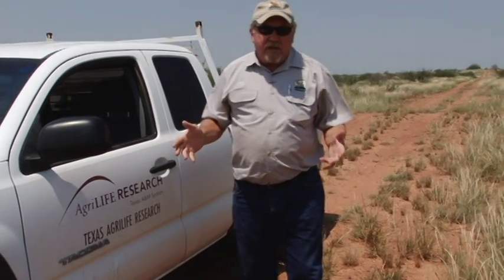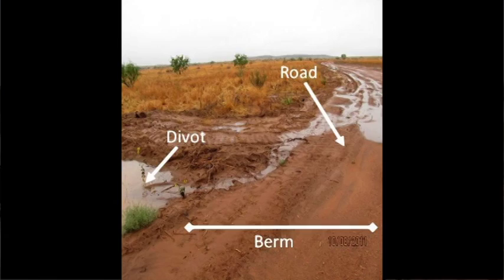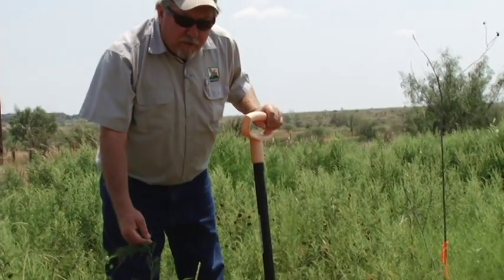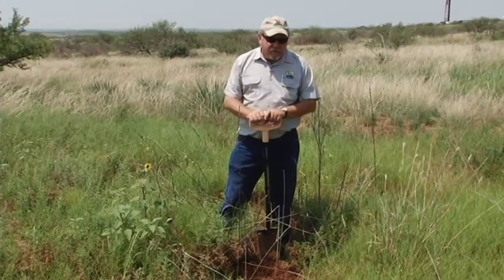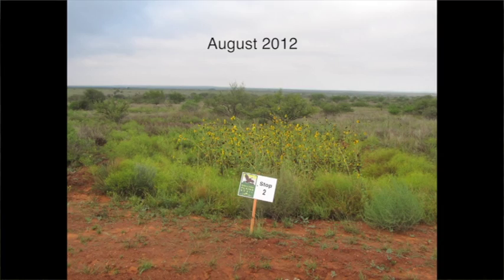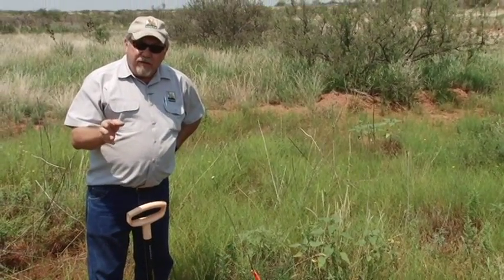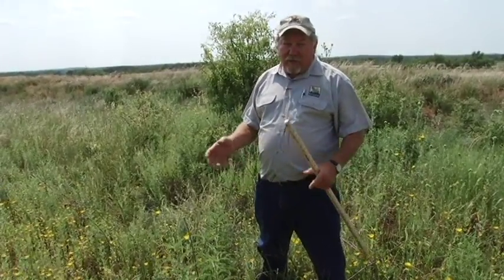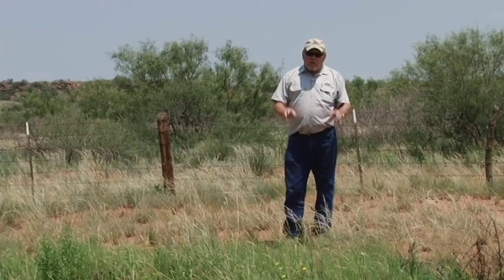Quail Oases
Quail oases are created by redirecting water runoff into strategically placed catchments. This technique allows for the maximum use of rainfall and results in lush areas of vegetation. Manipulating the habitat in favor of quail is a key step in reversing the quail decline in Texas.